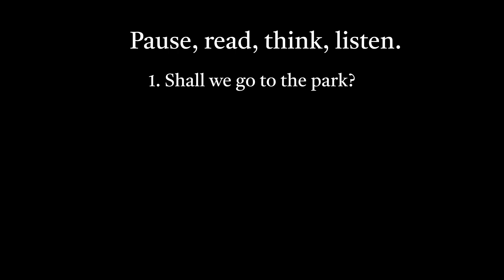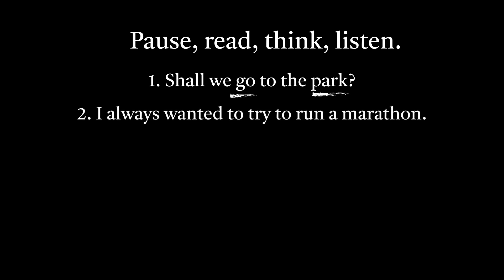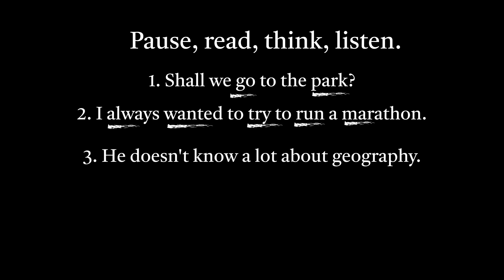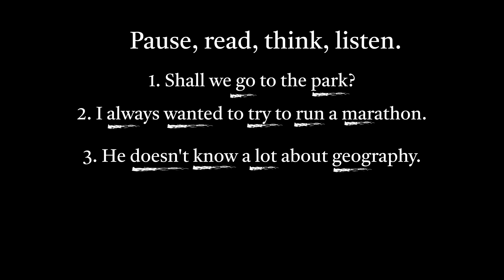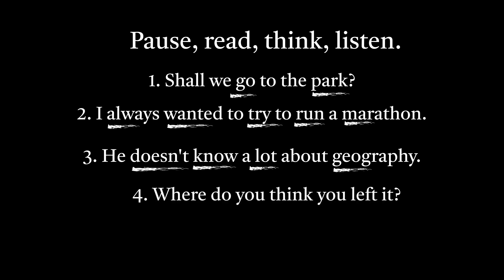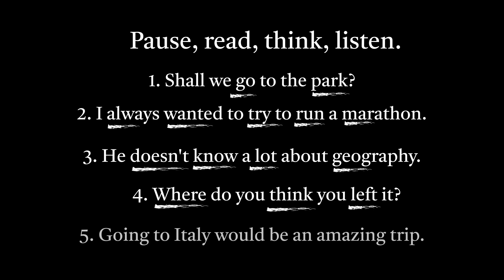Sound MORE NATURAL speaking English (with CONTENT WORDS!)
In this video I share an important tip for improving pronunciation and speaking English more naturally. First, we learn that English is a stressed-time language. This means some syllables are said long, loud, and at a higher pitch, whilst others are said quickly and softly. Then, we look at where to find stressed syllables (in content words). Finally, we practise identifying which syllables should be stressed in short sentences in English.

00:00 Introduction
00:27 English is a stress-timed language
01:16 Example sentences and what it means to stress a syllable
02:39 How to find stressed syllables: content words
05:01 Practice
08:08 Summary